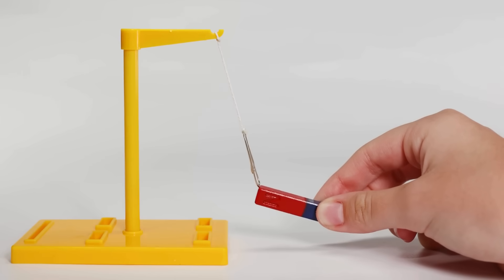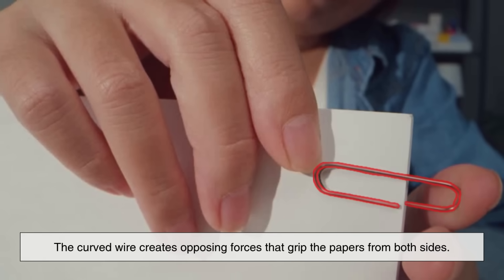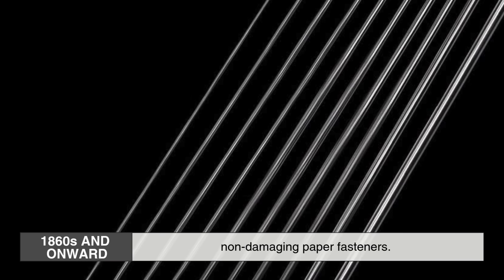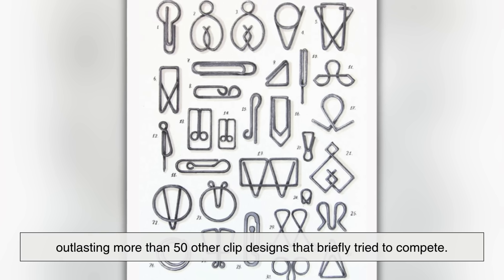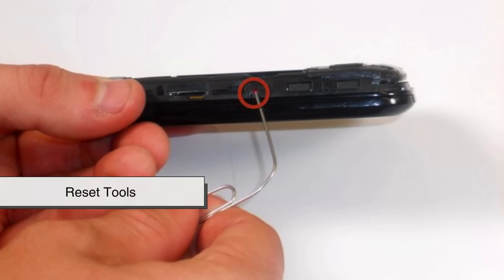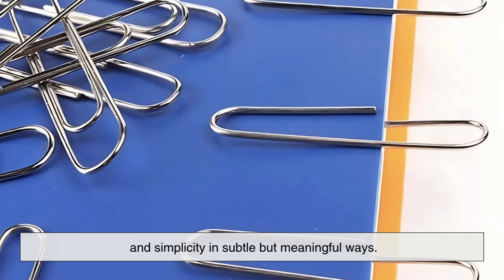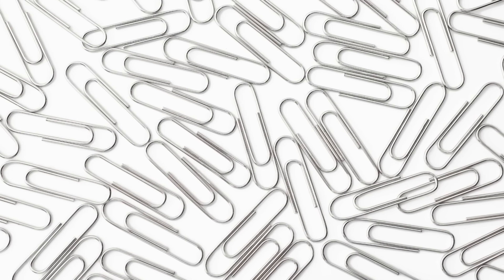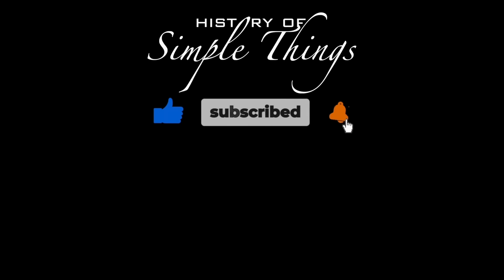Why Do Paperclips Look Like That?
Ever wondered why paperclips look the way they do? This deep dive explores the brilliant engineering, rich history, and cultural significance behind one of the most overlooked yet perfectly designed office tools. From the Gem design's clever physics to its surprising role in World War II, discover why this little piece of bent wire has stood the test of time.

⏱ Timestamps
0:03 – Introduction
0:45 – First Impressions: What Makes a Paperclip Work
1:42 – The Origins of the Paperclip
2:43 – The Rise of the Gem Design
3:42 – Engineering Simplicity: Tension, Grip, and Efficiency
4:29 – The Paperclip’s Unexpected Uses
5:12 – A Symbol of Resistance: WWII and Norway
6:00 – Variants and Why the Gem Still Dominates
6:41 – The Paperclip as a Design Icon
7:24 – Conclusion: Respect the Clip